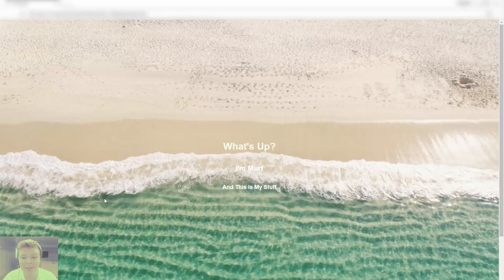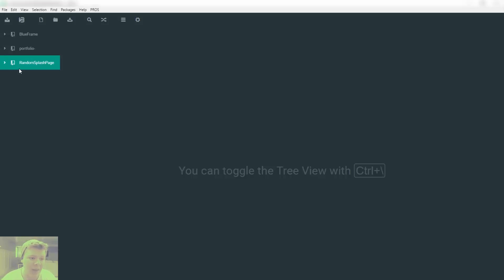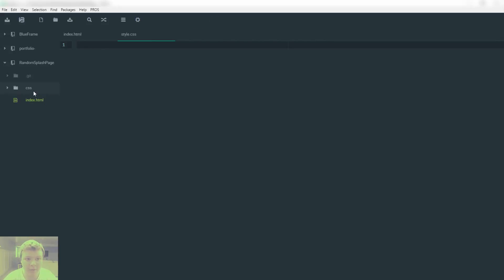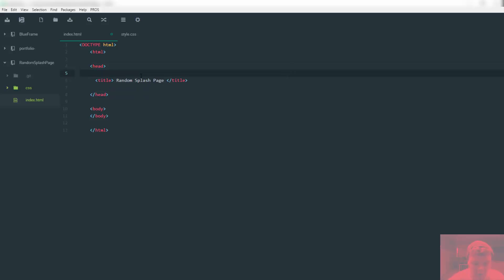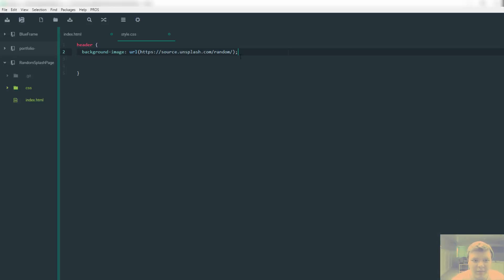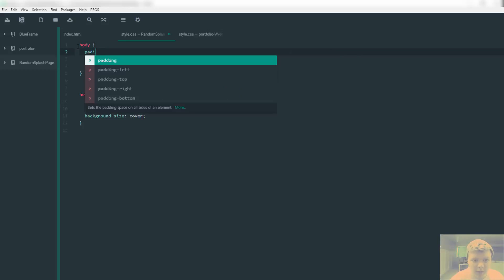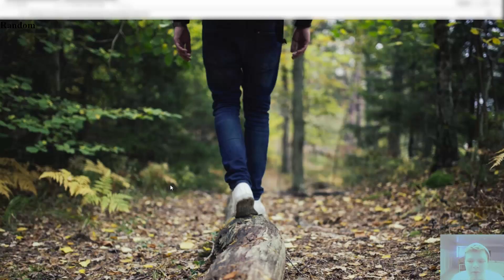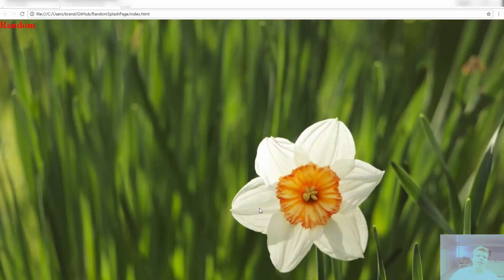Random Image Splash Page (HTML & CSS)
Whats Up!?! It's been awhile since I have posted anything on this channel. In this video I'm showing you guys how to make an awesome full screen random image splash screen.

Social:
GitHub - ItsMurf